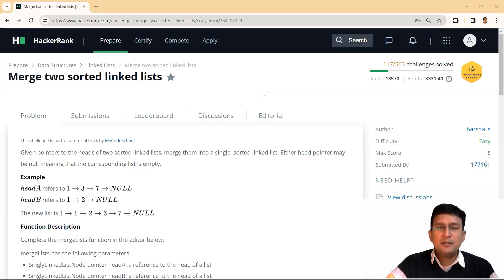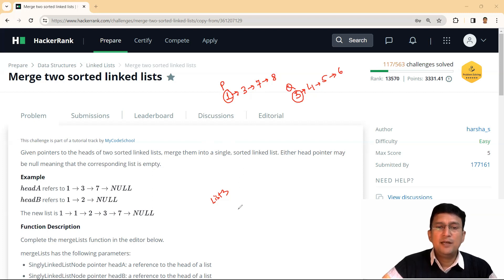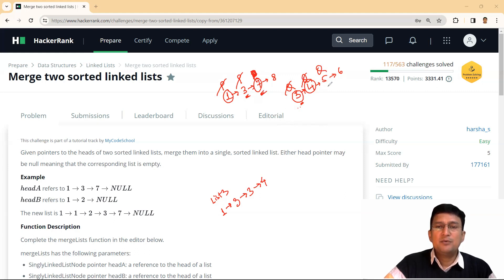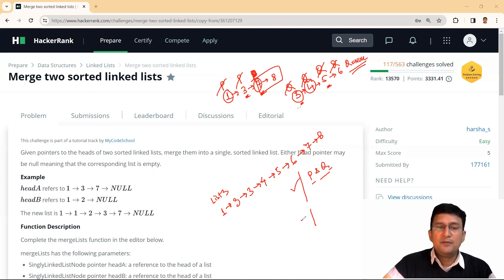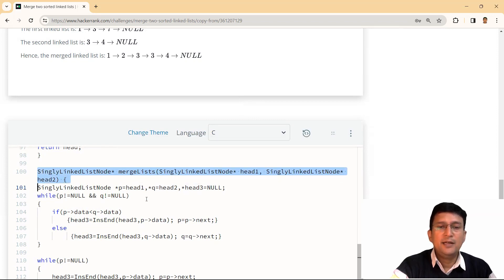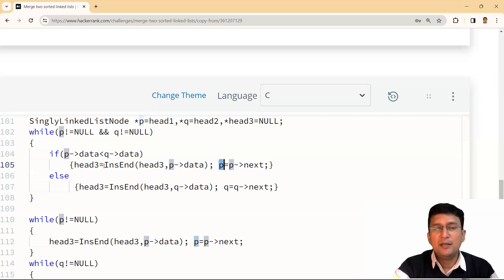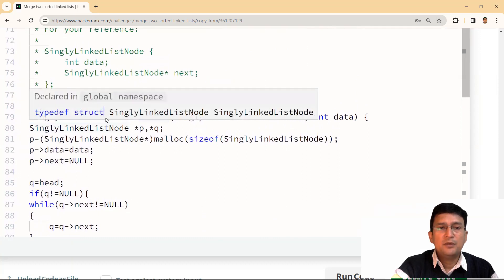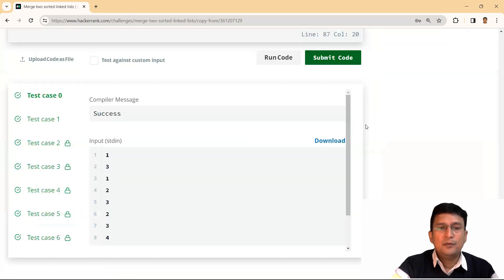9. Merge Two Sorted Linked Lists | Hackerrank Linked List Module